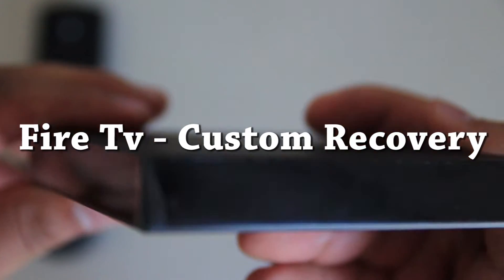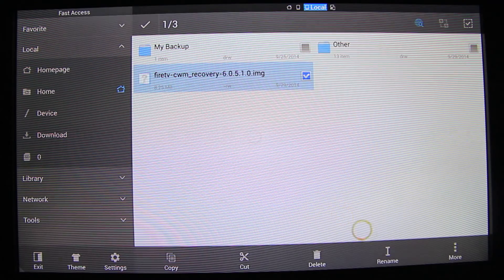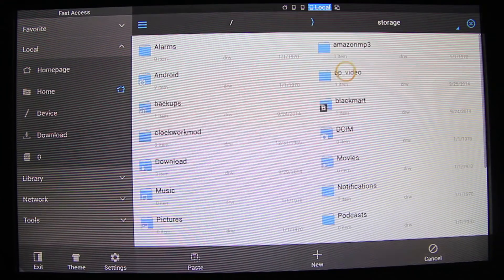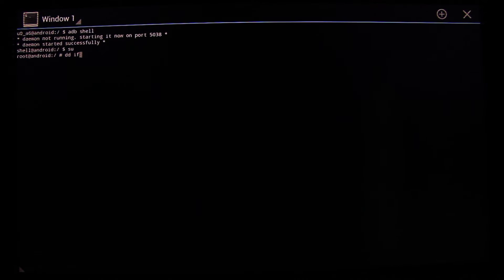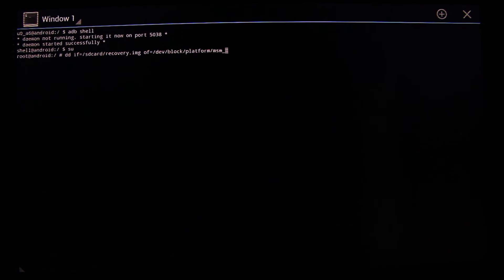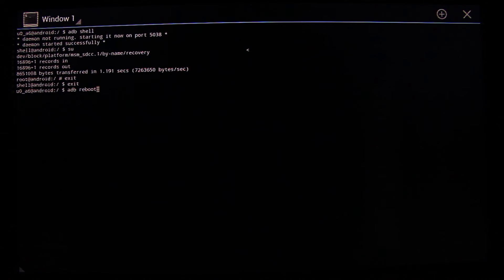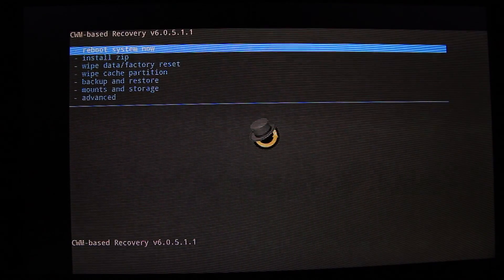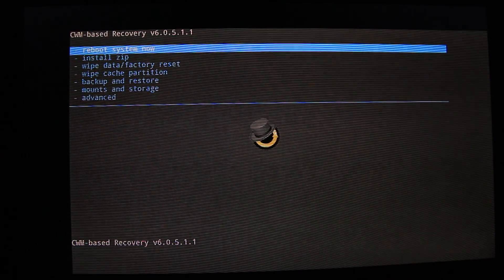Fire Tv - Custom Recovery install no Pc needed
Get ClockworkMod custom recovery on your Amazon Fire TV :

First make sure you are running a rooted Fire Tv with Stock Software version 51.1.0.2
Watch the following video if you want to downgrade easily:

Code to insert:

#1 adb shell
#2 su
#3 dd if=/sdcard/recovery.img of=/dev/block/platform/msm_sdcc.1/by-name/recovery
#4 exit
#5 exit
#6 adb reboot recovery